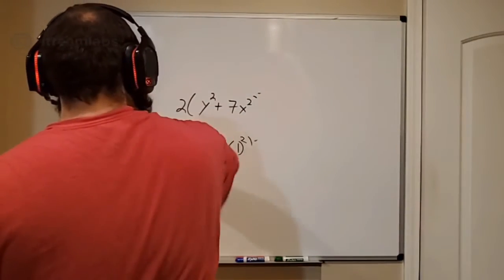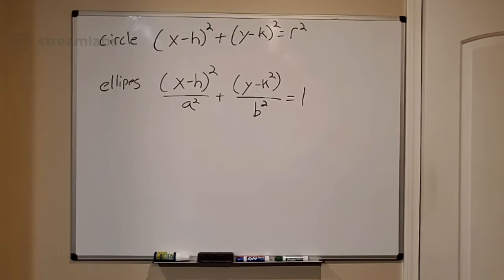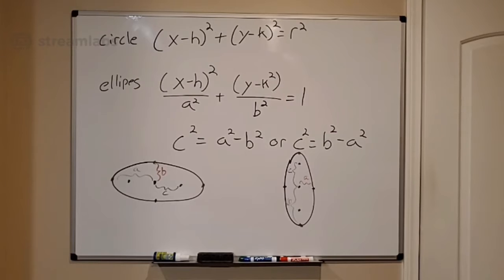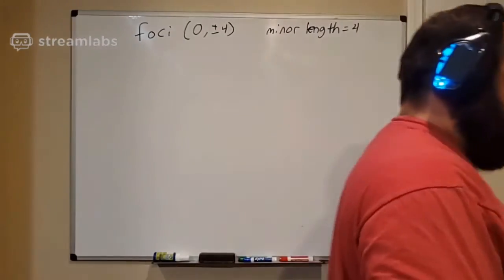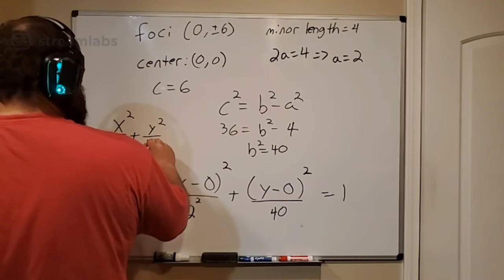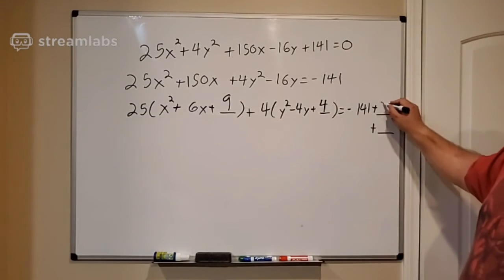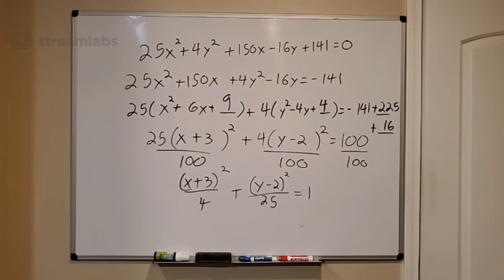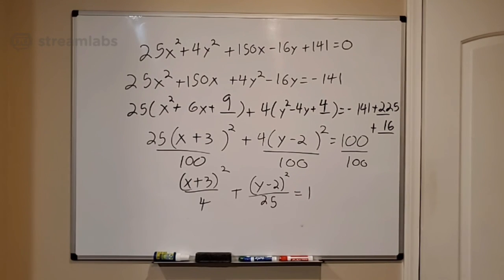PreCalc Section 16 Circle and Ellipse